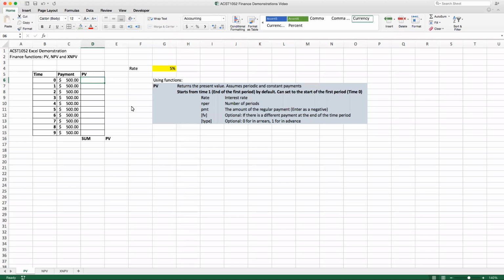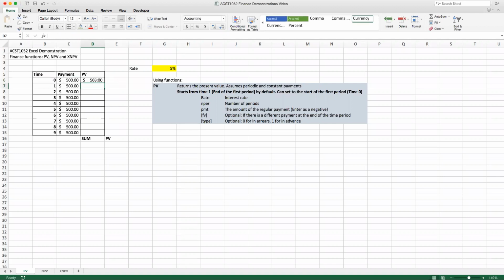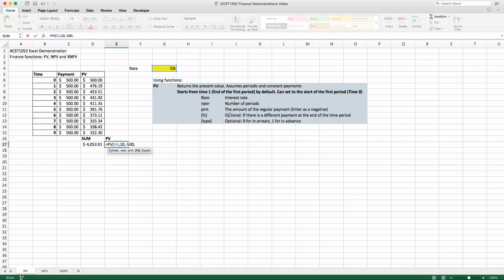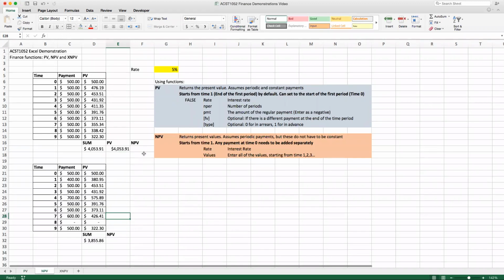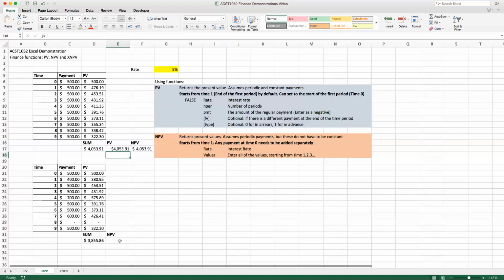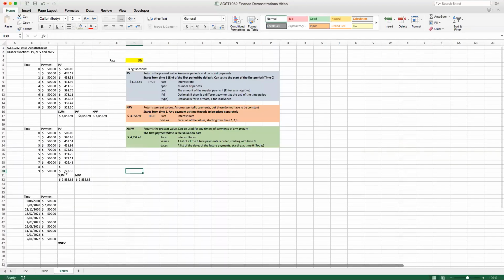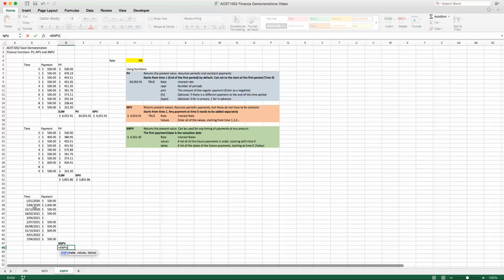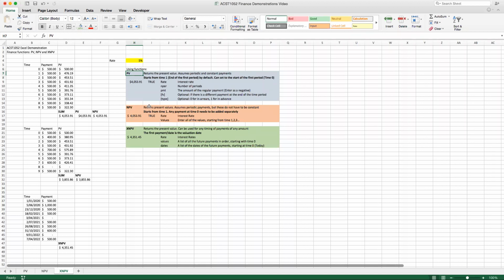ACST1052 Excel Demo: Financial functions PV, NPV, NXPV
PV function: finding the Present Value of constant payments, made at regular time intervals.
NPV: finding the Present Value of possibly non-constant payments, made at regular time intervals.
XNPV: finding the Present Value of possibly non-constant payments, made at possibly non-regular time intervals.

(Narrated by Benjamin Hurwood)